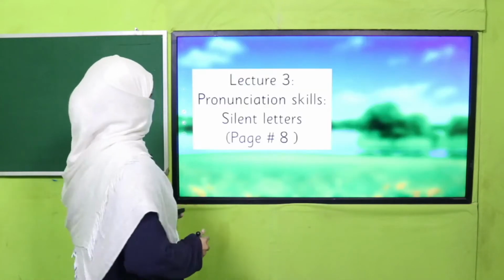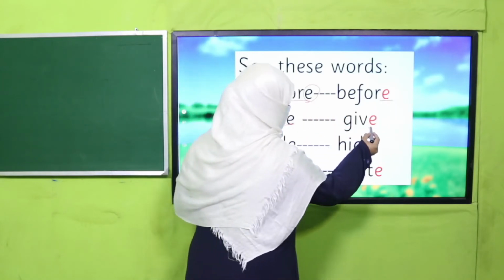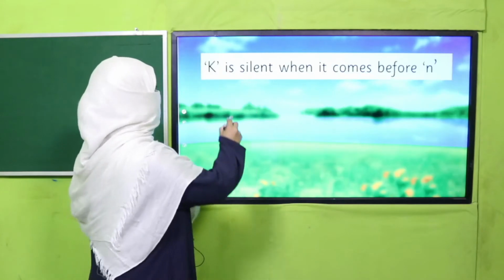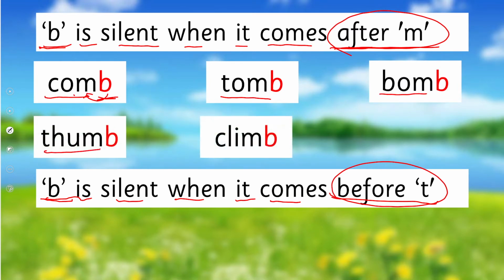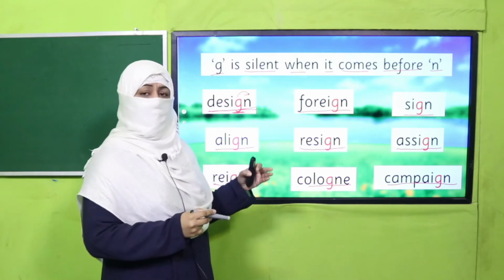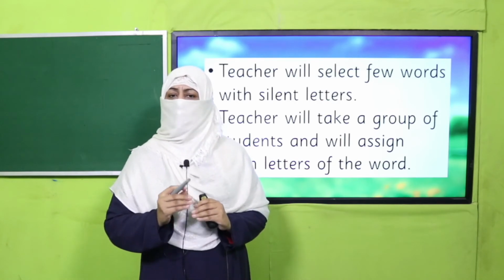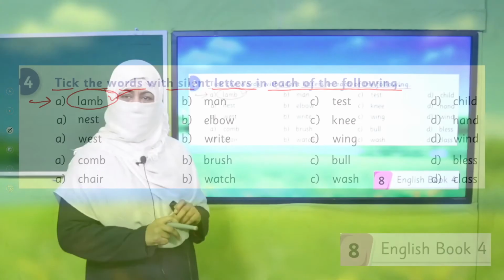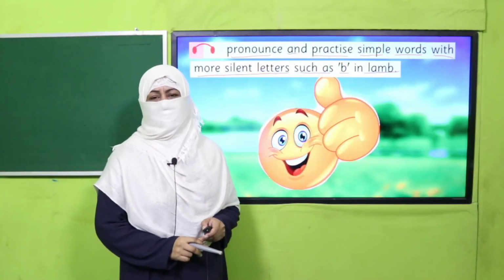English Grade 4 Unit 1 Lecture 3 || SNC 2020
In this lesson children will learn the concept of “silent letters” in a very easy way.
This lesson covers:
silent letters
silent letters ‘k’ , ‘w’, ‘b’, ‘g’ and ‘t’
How to teach silent letters to grade 4
An easy way to teach silent letters to grade 4
How to teach silent letters to kids

1. PowerPoint Presentation

2. Lesson Plan

3. Worksheet/Activity